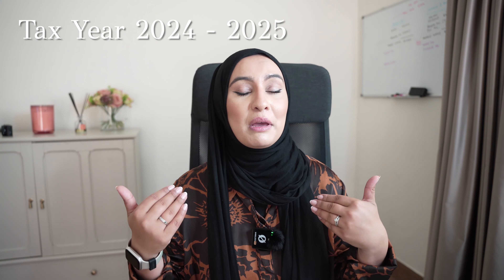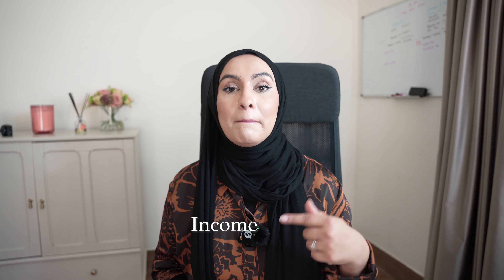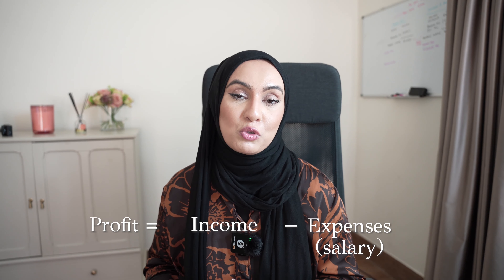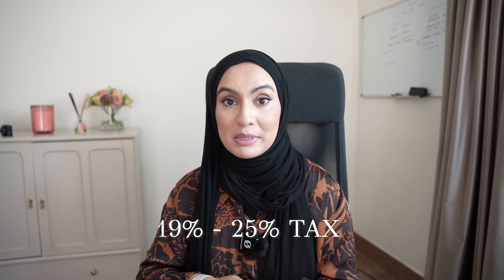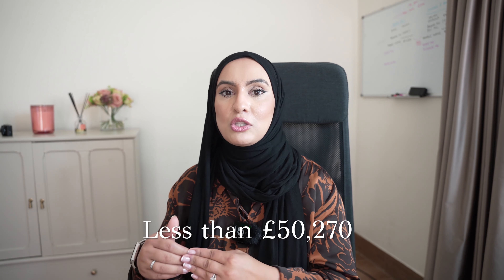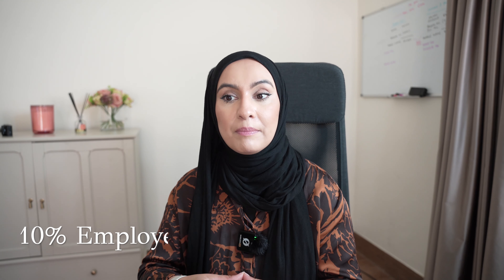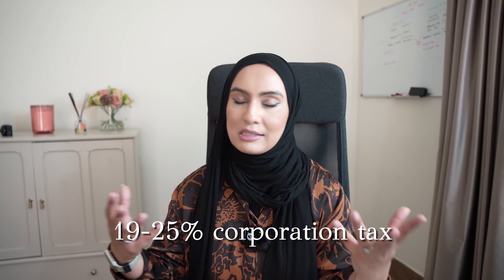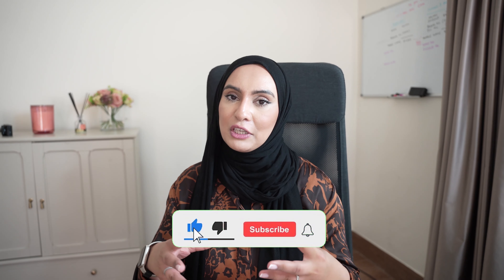Accountant explains: Different ways to pay yourself as a business owner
In today's insightful video, I'll be explaining the Different Type of ways to Pay Yourself!

This content is for educational and entertainment purposes only. Everyone has individual circumstances so please do seek professional advice. Please do follow and support my page for more content like this.